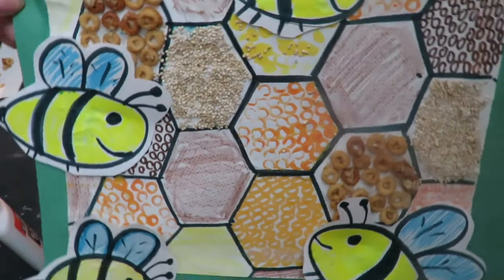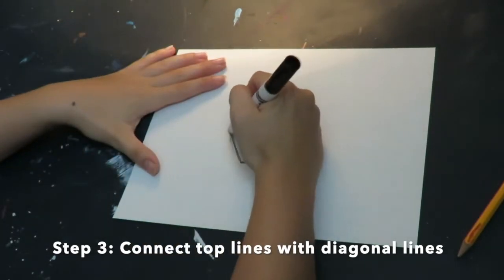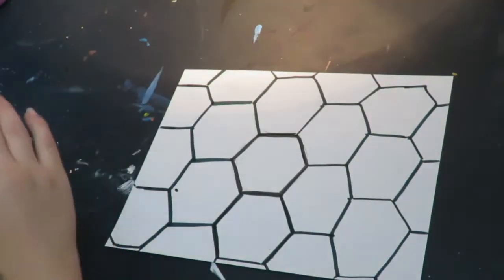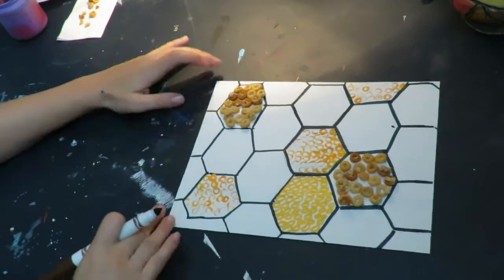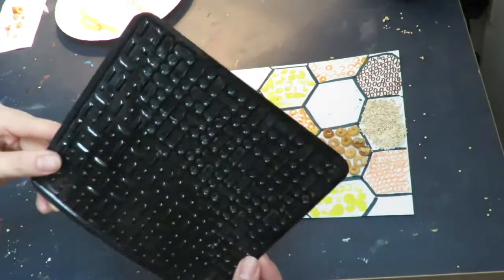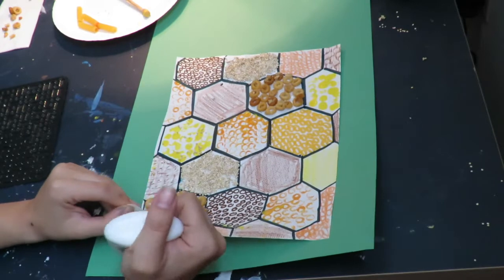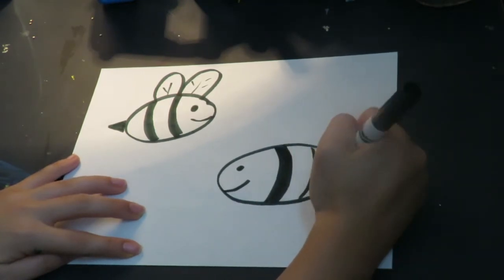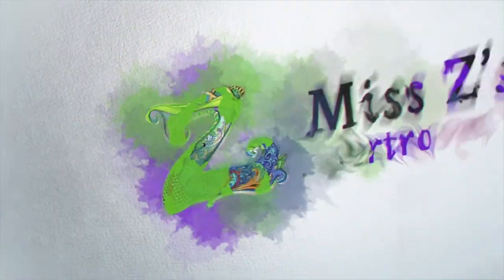Bumble Bee Hexagon Mixed Media Art Lesson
Students will learn how to create a hexagon and repeat the shapes to create a bumble bee hive. Students will add textures do enhance their hive artwork and add some hand drawn bees to the end product!